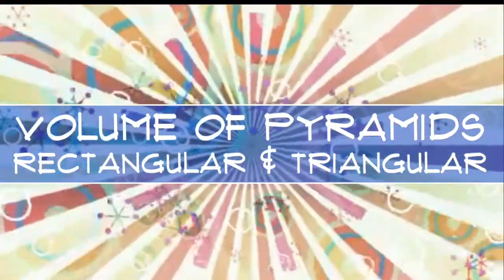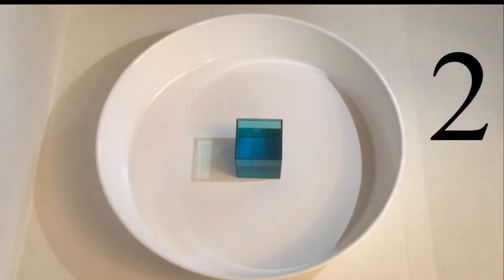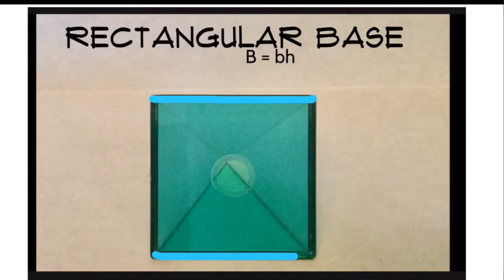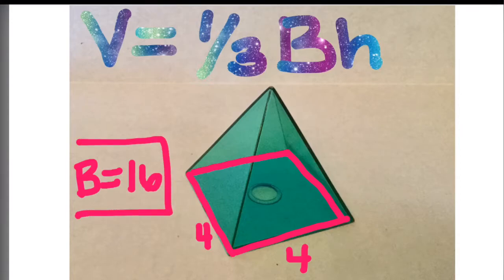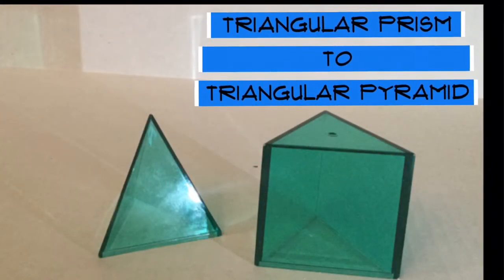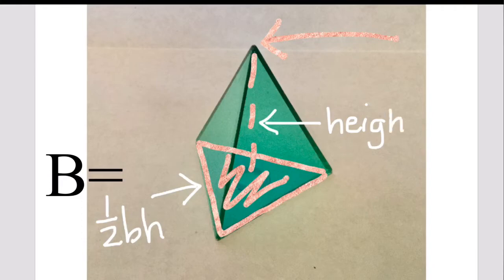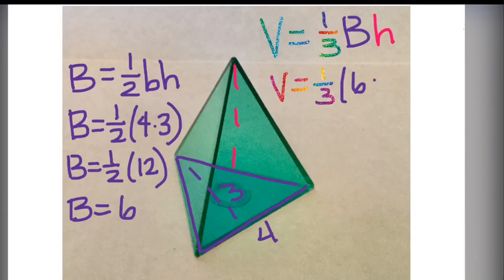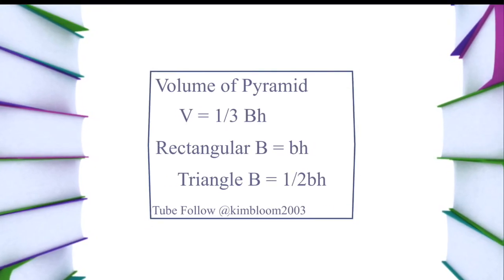Volume of Pyramids (easy to follow). Rectangular & Triangular Pyramids. Best Math Video!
Check out my TPT page for free editable notes for the this video:

Connecting the Volume of a Prism formula to the Volume of a Pyramid formula.  Visualize how 3 pyramids = the capacity of a prism (given the same height and area of the base).